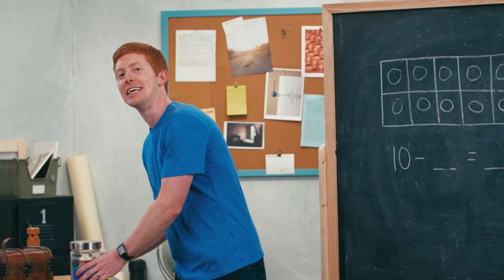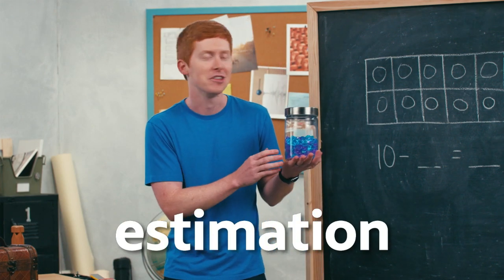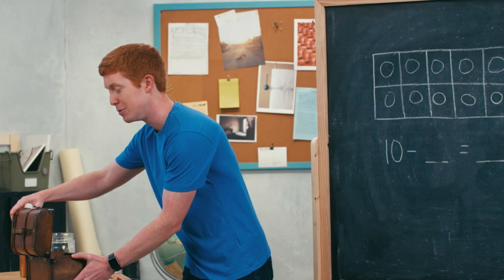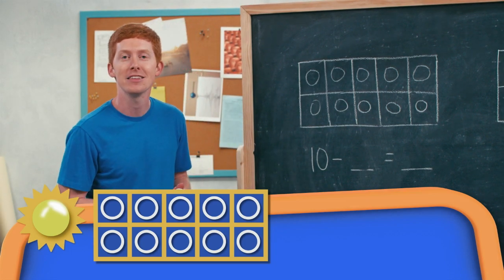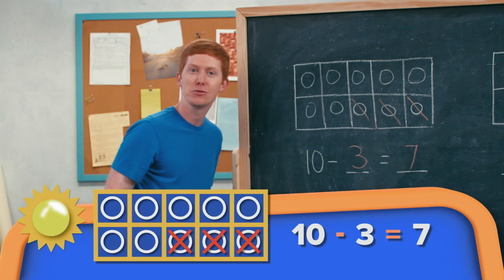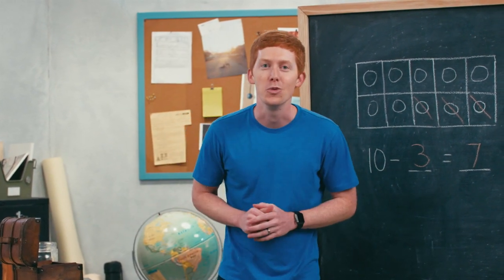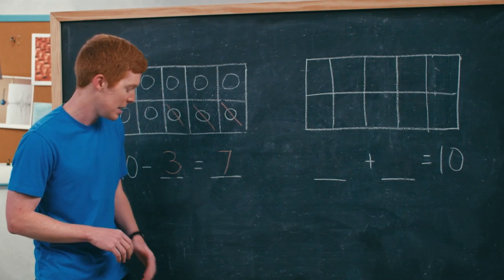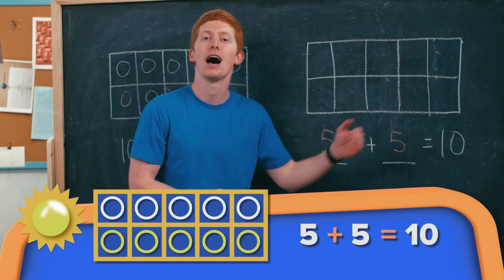"Rise and Shine" K - 2nd Grade Math Lesson: 2020 ATOY Joel Lookadoo - Math Expedition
Join Mr. Joel Lookadoo as he explains how to solve math problems using both addition and subtraction. Can you help him figure out how many ping pong balls he has in his box?

About Joel Lookadoo
Joel Lookadoo is the 2020 Arkansas Teacher of the Year from Lakeside High School in Springdale. For “Rise and Shine” Joel teaches the kindergarten-2nd grade mathematics lessons. Joel brings the fun musical energy we all came to love on Arkansas AMI. Joel is also preparing for a new challenge as he will be returning to Lakeside in the fall, as an assistant principal!